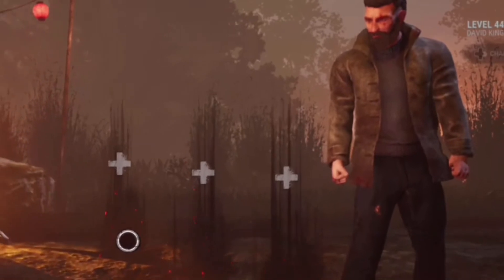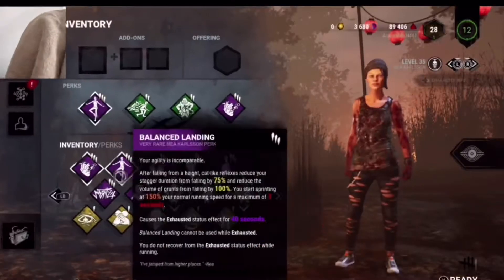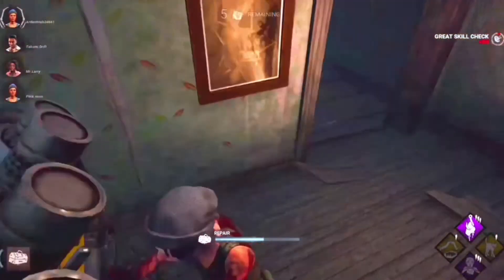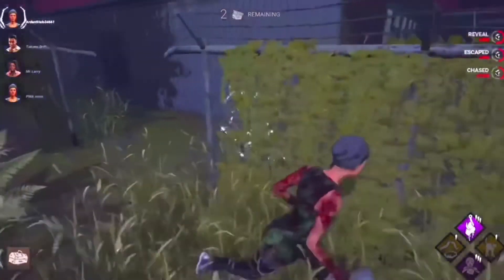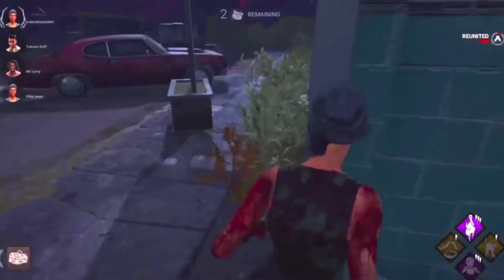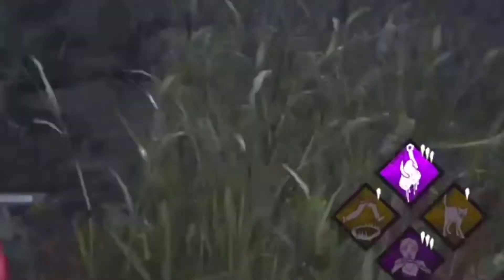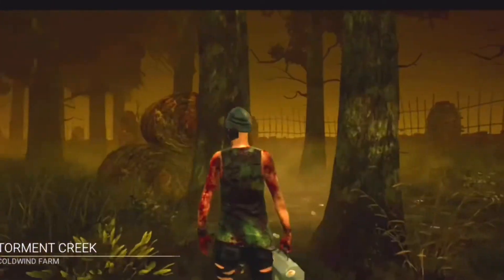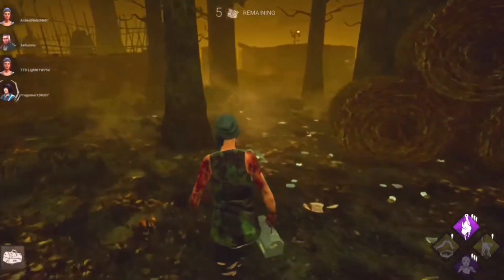Blindfolded build ep1:looping killers with the worst build ever